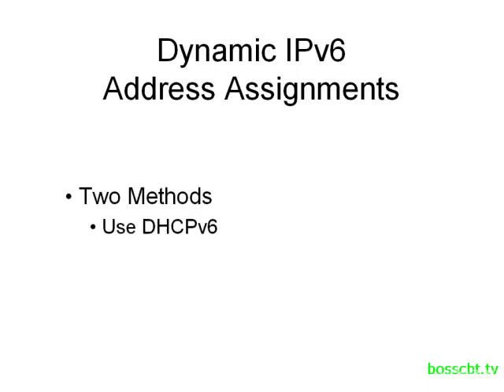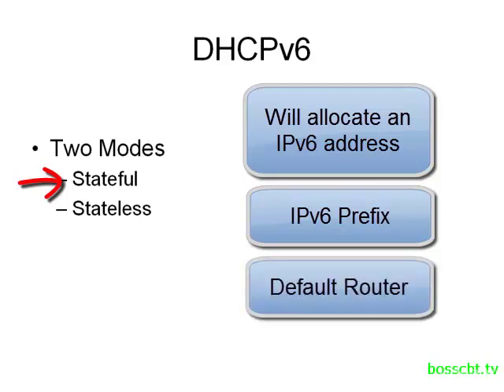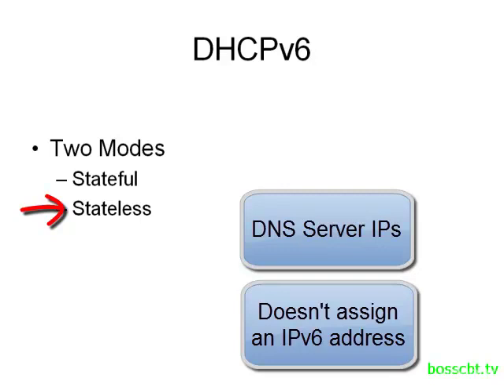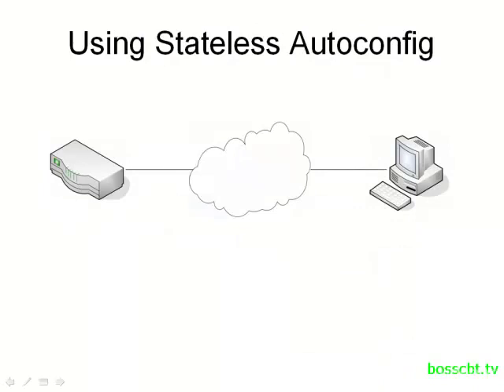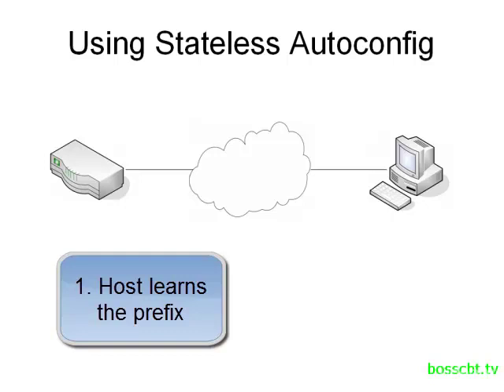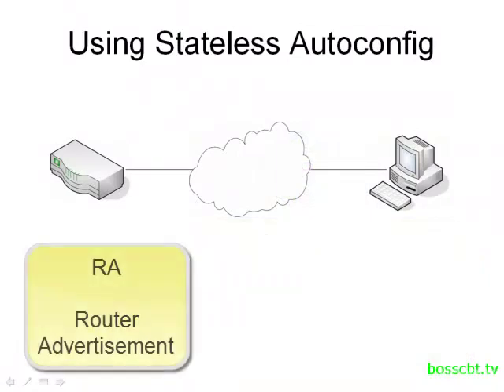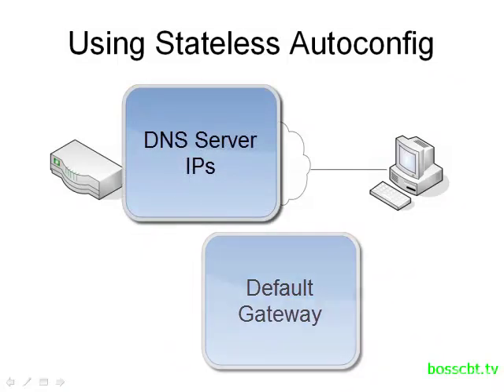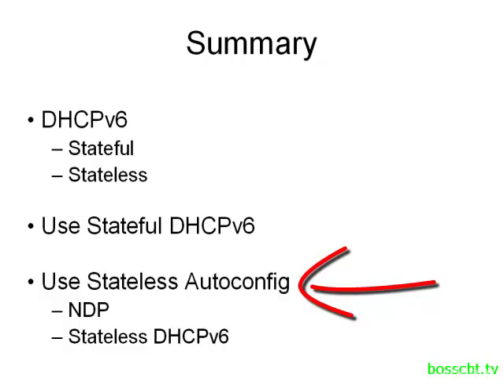5 Dynamic IPv6 Address Assignments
CCNA BOOST
Chap 12. All About IPv6